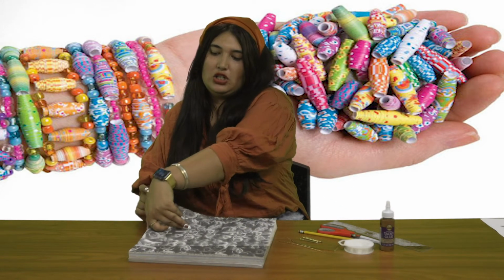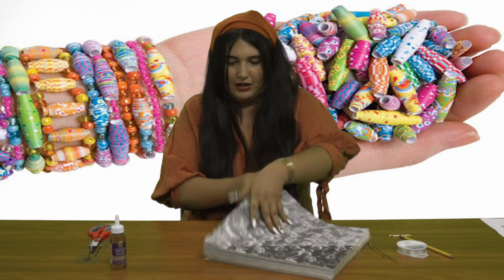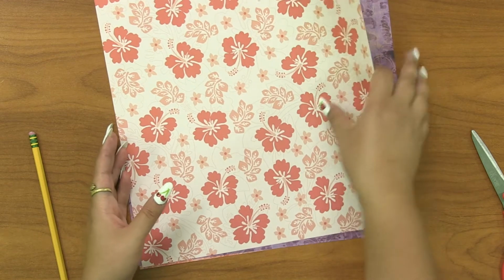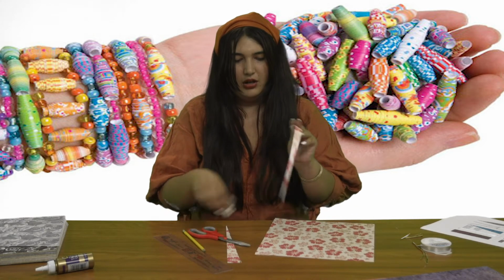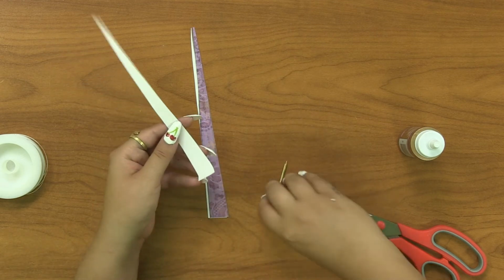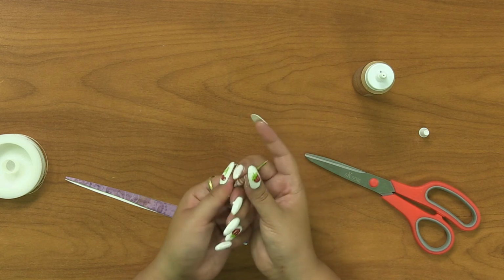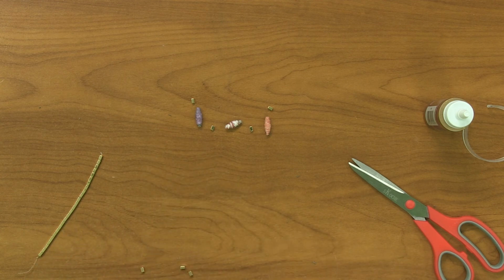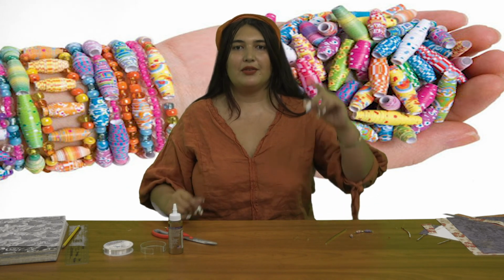Center at Home-Arts And Crafts Episode 17- Paper Beads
Learn how to make arts and crafts on each episode of Arts and Crafts with Avivah.

CenteratHome and stayINspireED are initiatives by The Ed Asner Family Center to help families navigate this challenging time. All classes and events under these banners will be free and open to the public. We hope you enjoy them and we hope to see you soon at The Ed Asner Family Center. Stay safe and Stay Inspired.
1 Comment